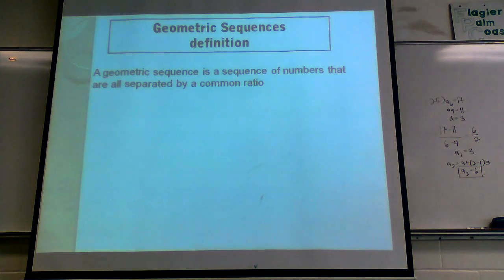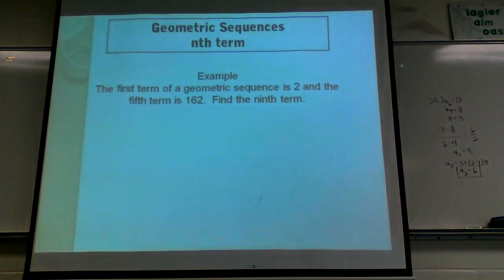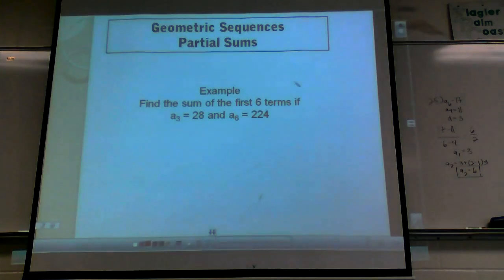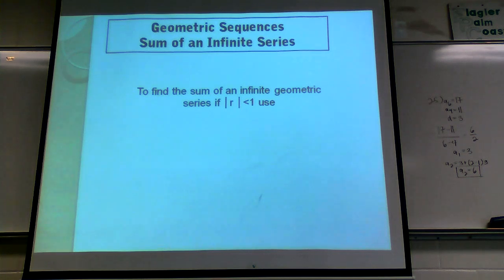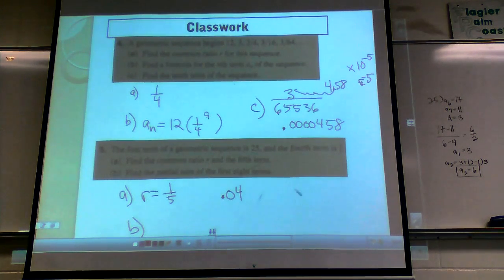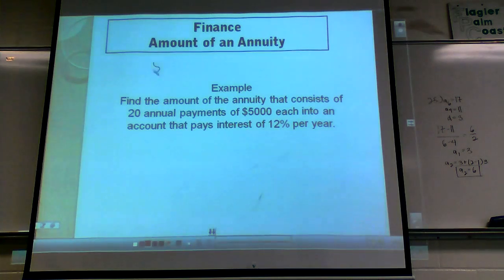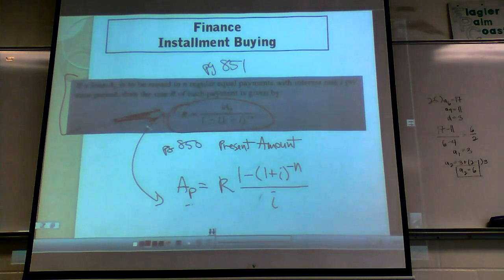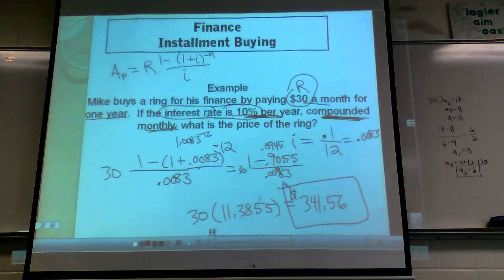Geometric Sequence and Series (IB Math SL1 9/26/12)